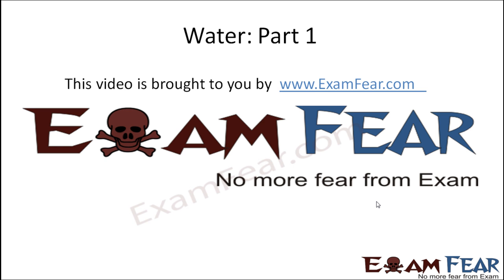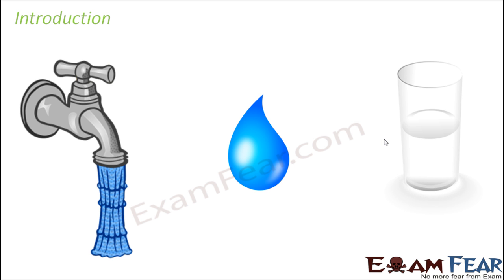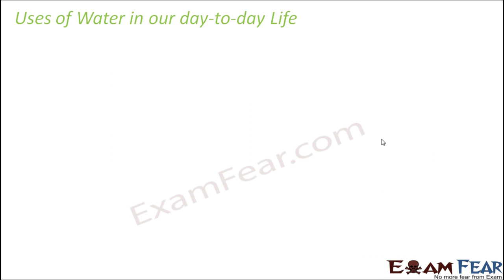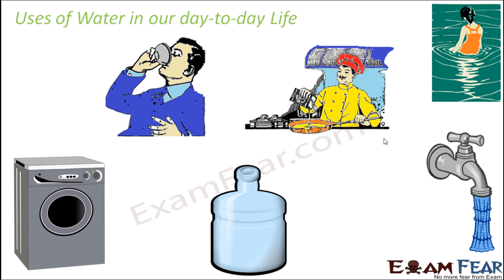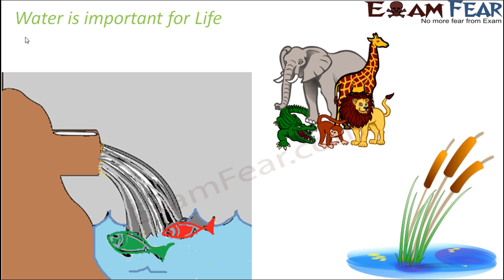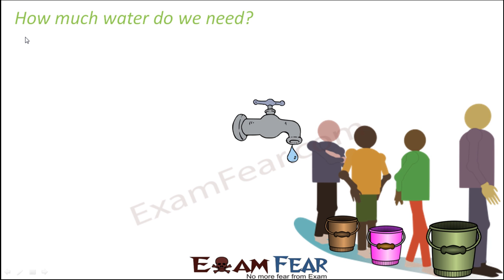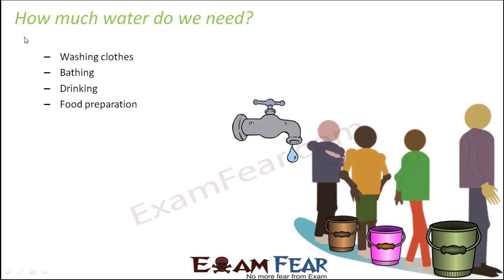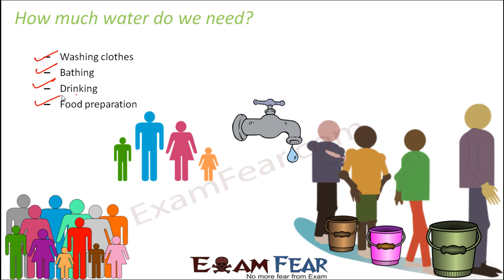Biology Water Part 1 (Introduction) Class 6 VI